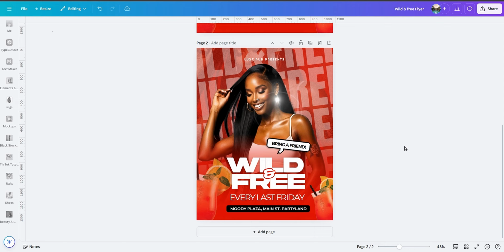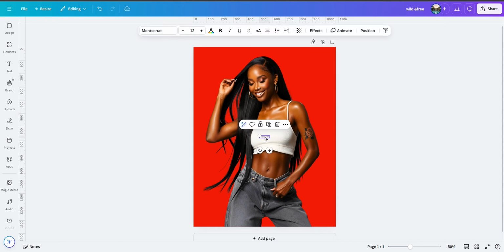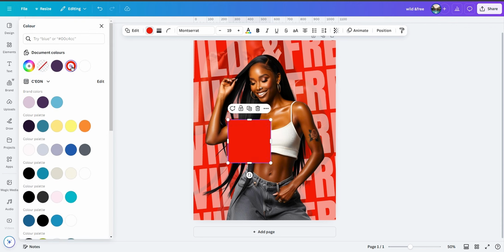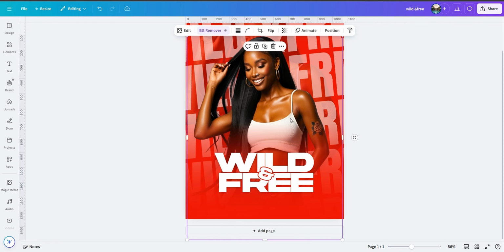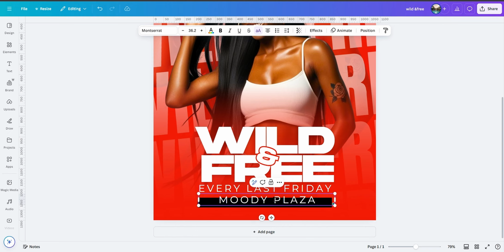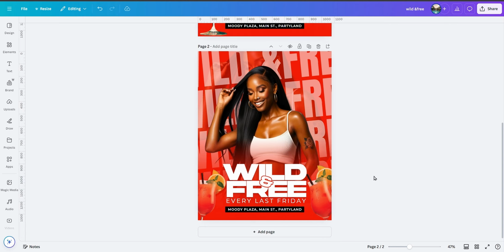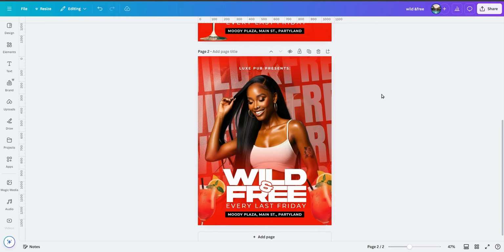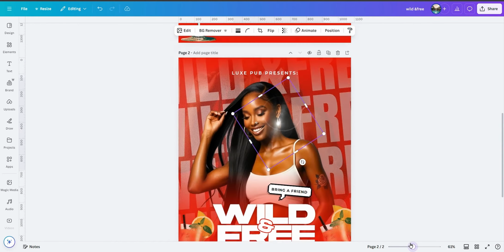How to Design a Party Poster in Canva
In today's tutorial, I will show you how to create a professional and eye-catching party flyer in Canva!